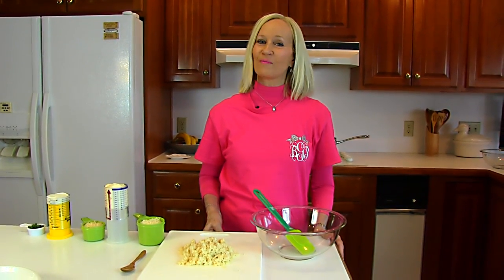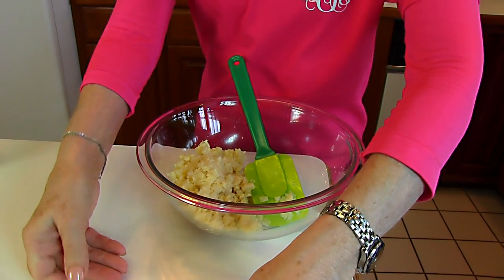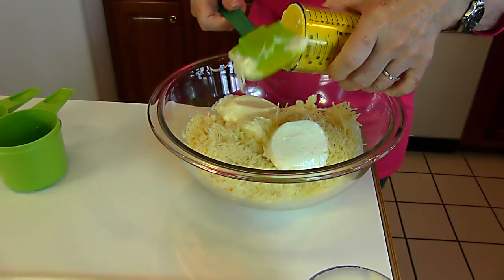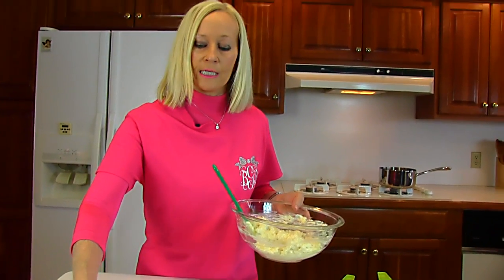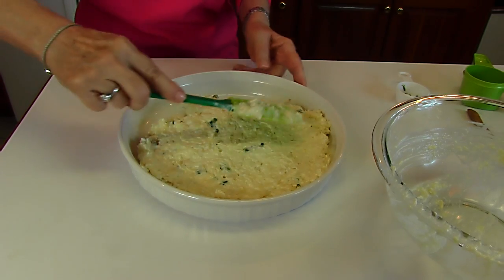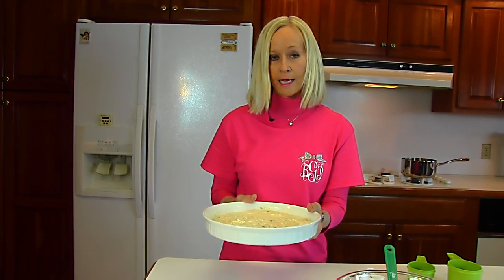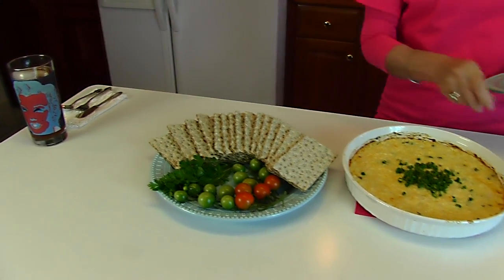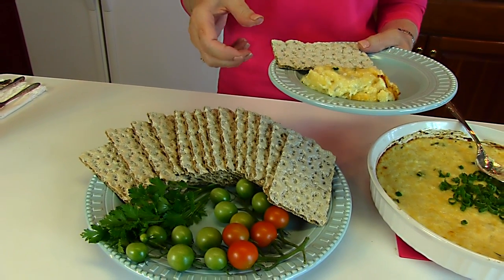Betty's Oven-Baked Hearts of Palm Spread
Betty demonstrates how to make Oven-Baked Hearts of Palm Spread.  This is a flavorful spread to serve with crackers.

Oven-Baked Hearts of Palm Spread

14-ounce can hearts of palm, drained and chopped in ¼-inch to ½-inch cubes
1 cup shredded mozzarella cheese
¾ cup mayonnaise
½ cup shredded Parmesan cheese
¼ cup sour cream
2 tablespoons chopped green onion tops
Wasa light rye crackers

In a large mixing bowl, stir together chopped hearts of palm, shredded mozzarella cheese, mayonnaise, shredded Parmesan cheese, sour cream, and chopped green onion tops.  Place mixture into 9-inch quiche dish and spread out evenly with a spoon.  Bake at 350 degrees (F) until bubbly and beginning to brown, about 15 to 20 minutes.  When a toothpick inserted in the center comes out clean, the spread is done.  Remove spread from oven and serve while hot with rye crackers or Melba rounds.  Delicious!  --Betty  :)